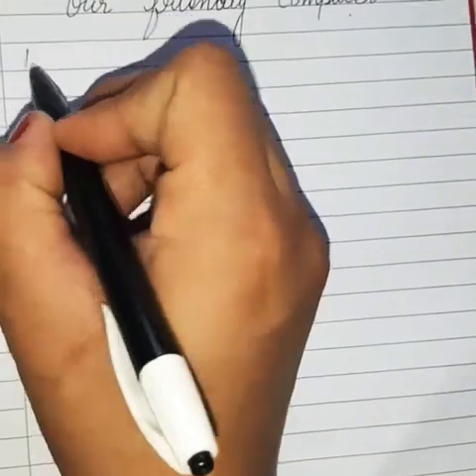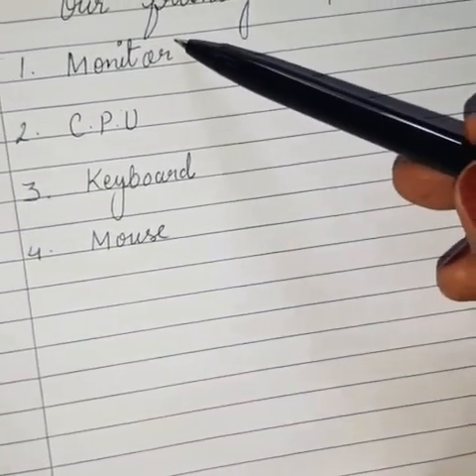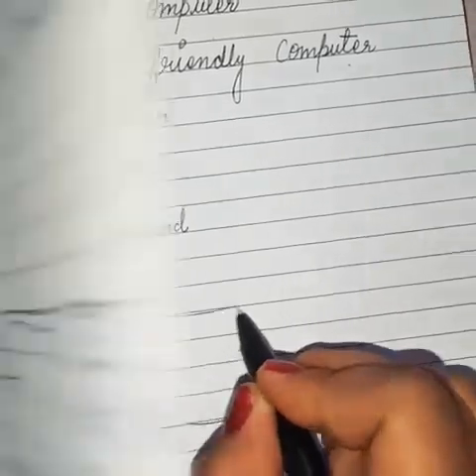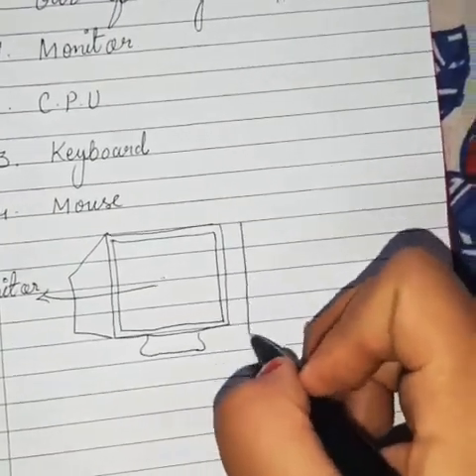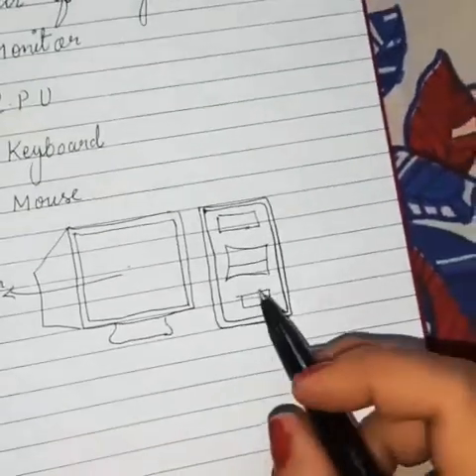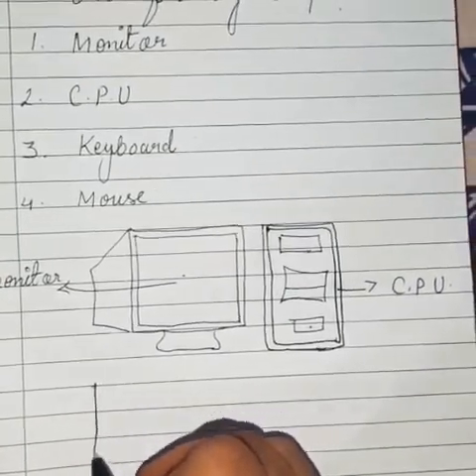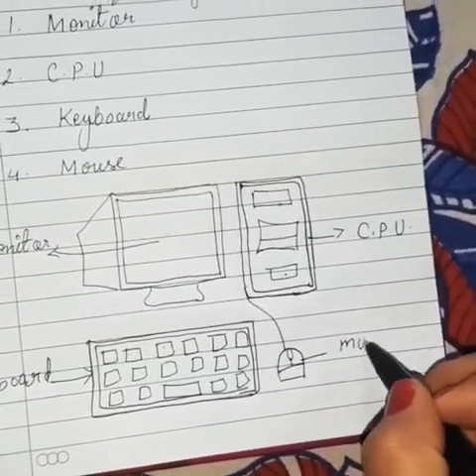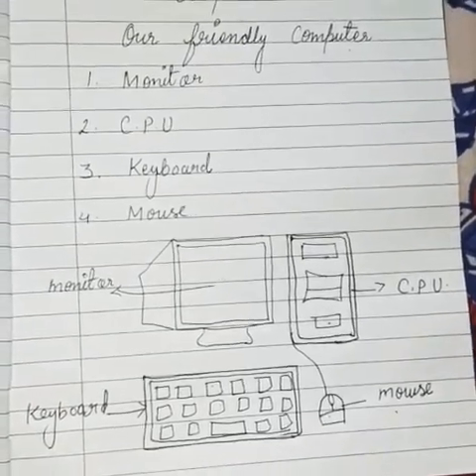Computer class 1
Label a parts of computer